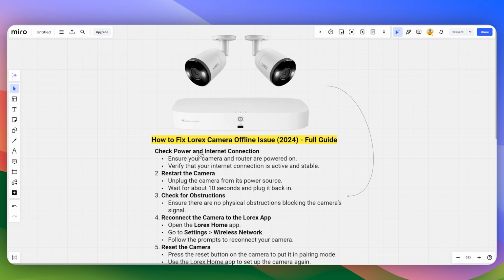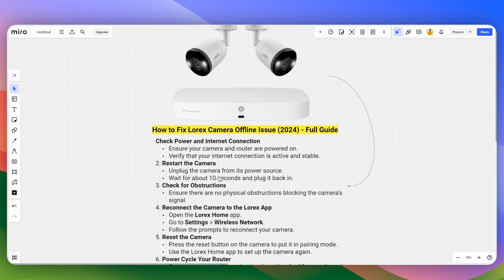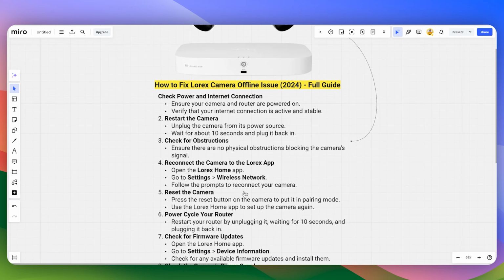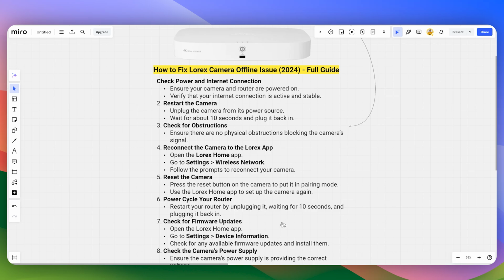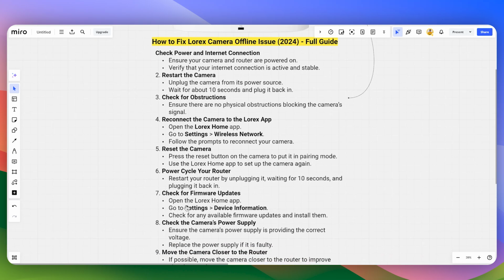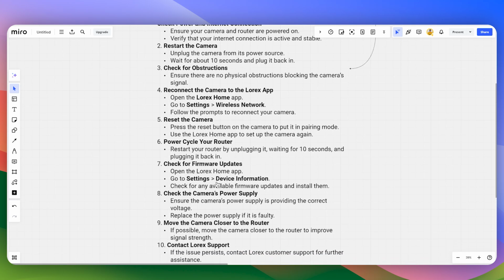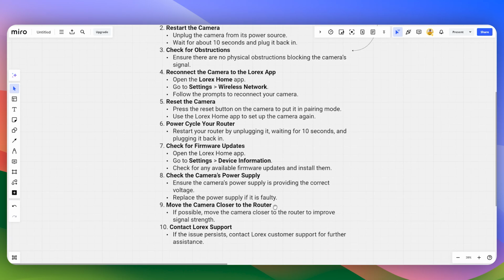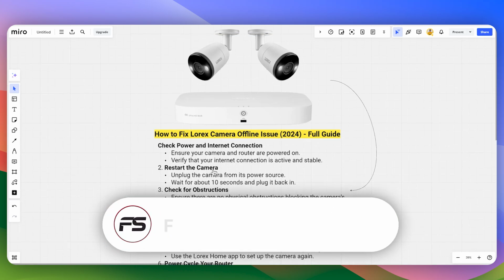How to Fix Lorex Camera Offline Issue (2025) - Full Guide